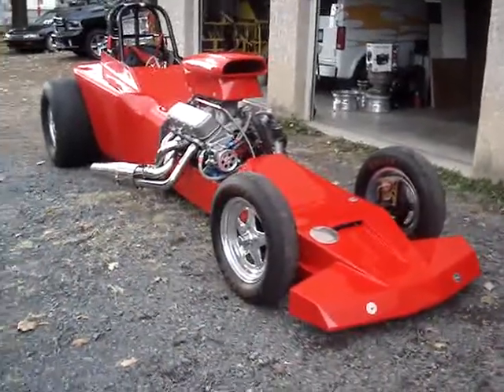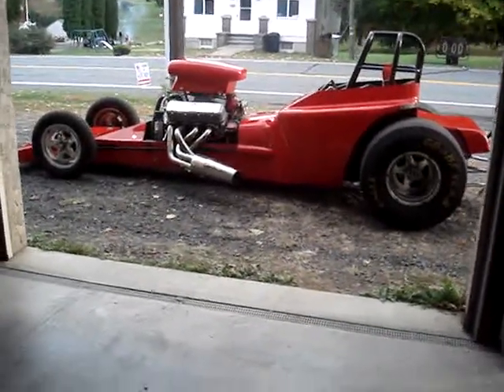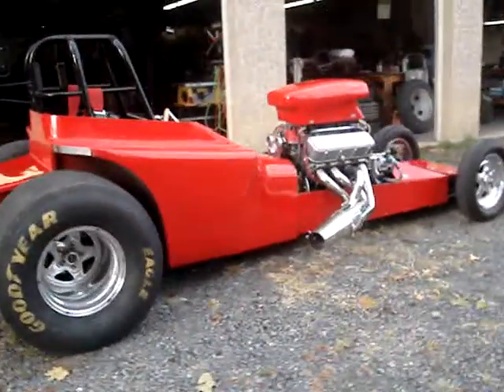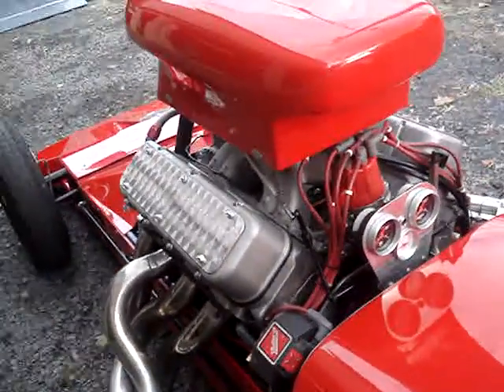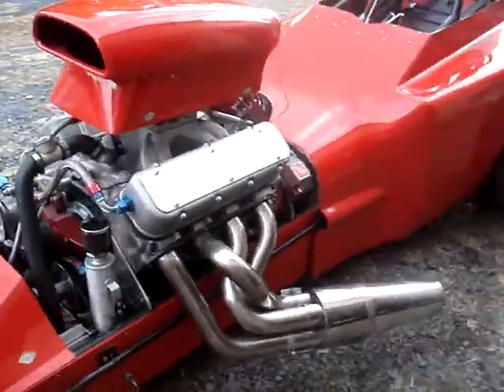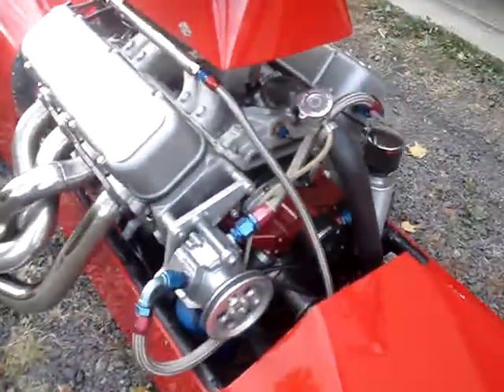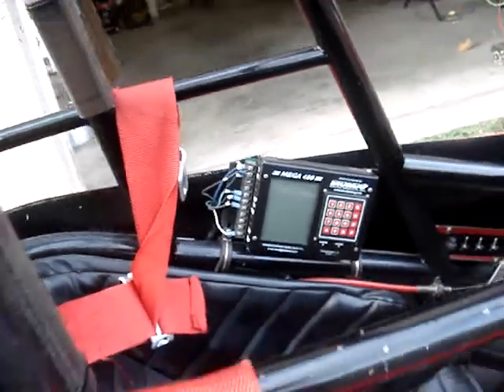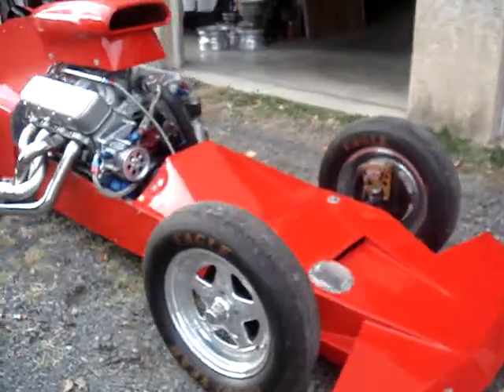Some information on the 4 link-23T Altered:

This car hooks hard (nice working 4 Link) and goes down the track like it is on a rail, I was going to convert it to a Nostalgic Funny Car (see pics of the 66-67 Funny Car body), but have decided to complete my Fiat Altered with a SBC and I can’t afford both so I have chosen to sell this one with or without the Funny Car Body.

 Engine has a Callie's dragon slayer crank  King bearings
 Stainless headers Borla Collector with required Collector tethers
 Magna flow 500 fuel pump.
 Wildwood disc brakes all 4corners and line lock.
 NHRA certified 7.50 until Jan 2017
 Fully braced Ford 9" new 4.33s.
Advanced Chassis 125" 4-link Chrome Moly updated 12/2013
Adjustable coil overs
I am 5'11" 210lbs with 30" inseam fit nicely
Has 8 break- in passes @ (best) of 5.05 it the 8th mile and 4 in the ¼ mile @ (Best of 8.28) all with a break-in conservative set up.
Complete roller Engine Fresh 496 GM Performance  splayed 4 bolt main block
 Eagle "H" beam Rods w/L19 bolts
 RHS CNC 360 heads-new springs, retainers Harlan Sharp Rockers, Stud Girdle
SFI Engine Diaper
Crane Roller cam 714/697
14.1 to 1 Wiesco Pistons  rings,
Steffs Aluminum oil Pan
1050 Rupert Alky Dominator Carb
Electric water pump
Alum Radiator with electric fan
Pro glide with pro brake 5500 convertor Deep alum trans pan and trans cooler
Biondo Mega 400 box Full MSD with launch control 2step
Biondo RPM activated shifter/Hurst Quarter stick.
Pro adjustable wheelie bars recently re-chromed.
Wilwood disc brakes on all 4 corners and line lock
Has butterfly Steering type wheel.
5 point harness.

Asking $28,569

Possible 66-67Chevy II Nova Nostalgic Funny Car Body could go with sale for an additional $1300.00,  I was going to run the Funny Car Body on this Chassis at some Nostalgic events.